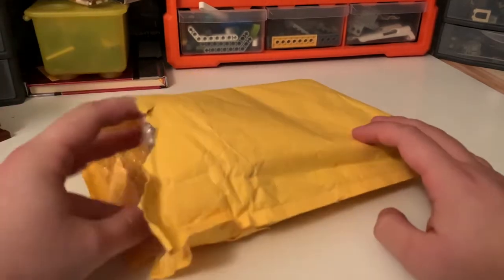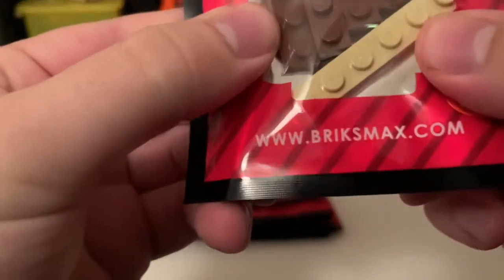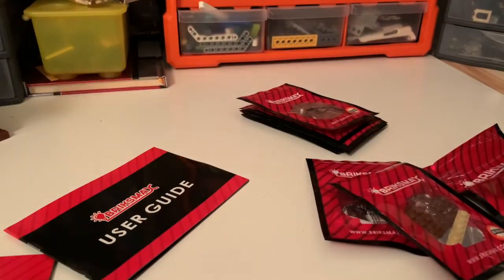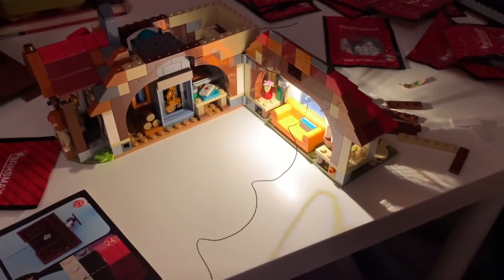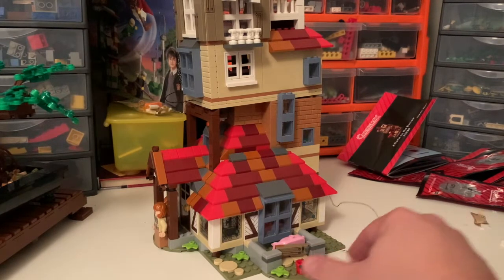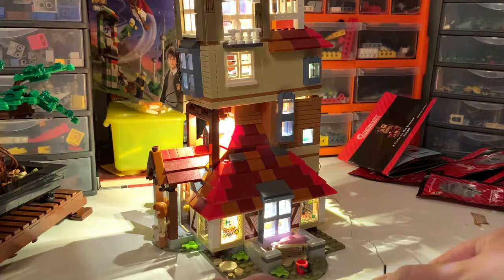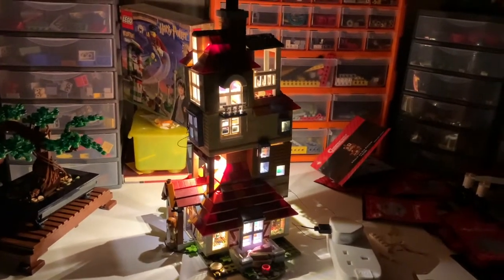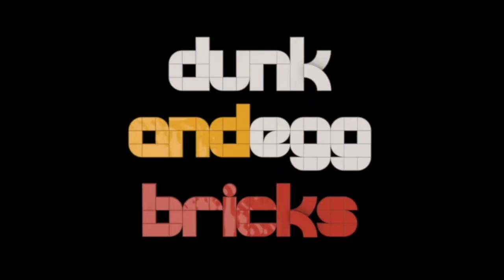Lighting up LEGO Harry Potter Attack on the Burrow (75980) - LEGO Lightailing Kit Review!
Let there be light! I was contacted by Lightailing, a maker of LEGO lighting kits, to see if I wanted to do a review - so of course I said yes! I had a lot of fun adding lights to the Burrow, and all my opinions in the video are my own. If you want to buy your own kit, here's the link to the Lightailing